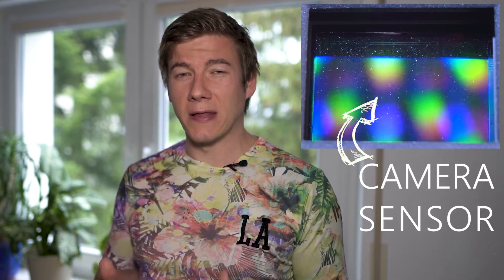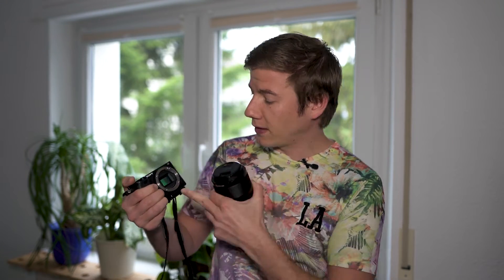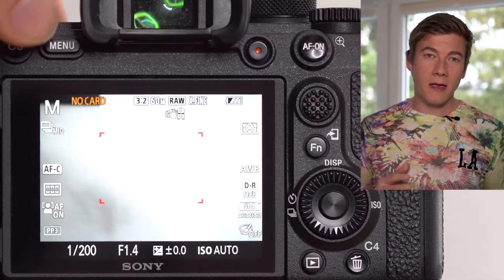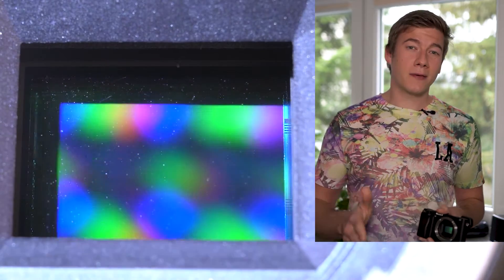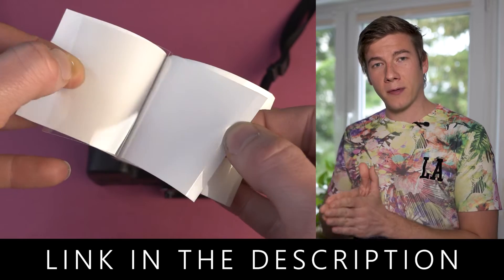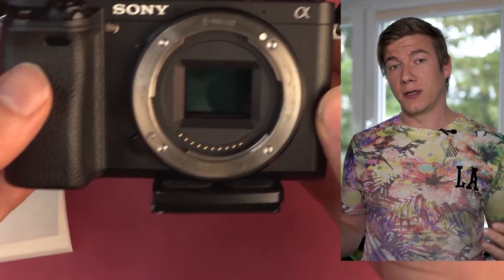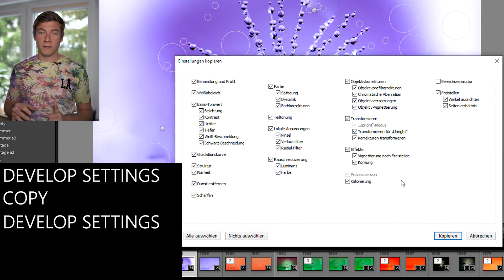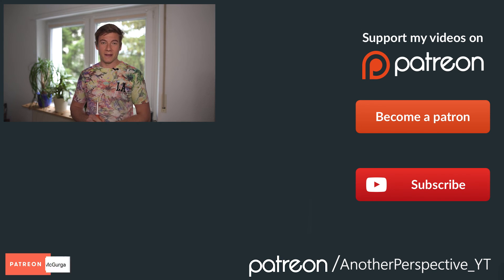How to clean your Sensor & How to prevent Dust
How to clean your Sensor & How to prevent Dust - Don't do the mistakes I did! I am going to show you how you can clean your sensor to get the best image quality possible and how to prevent the sensor from getting dirty using simple hacks.
Denoise Tool:
Sensor Cleaning with Gel Stick
Rocket Blower
💥📷 PRODUCTION GEAR I USE 📷💥
My 2nd Camera
24mm Lens
200-600mm Lens
RGB LED Light